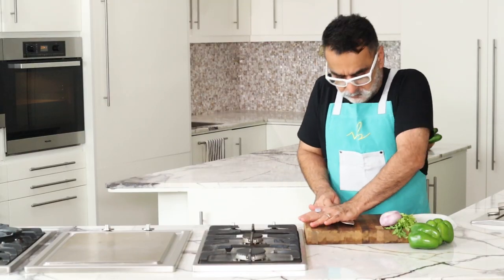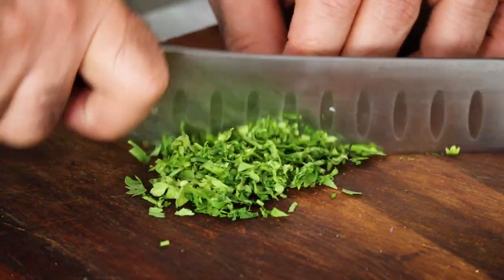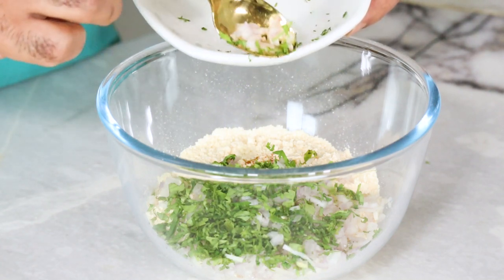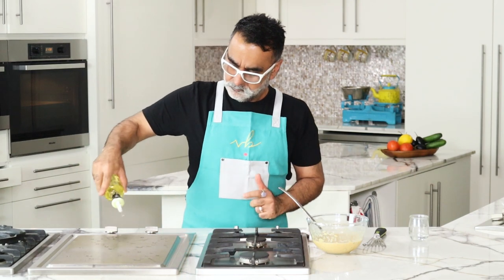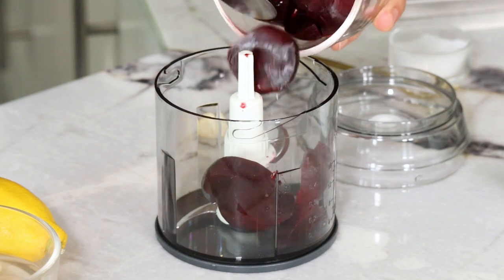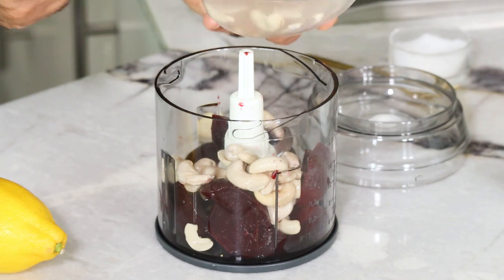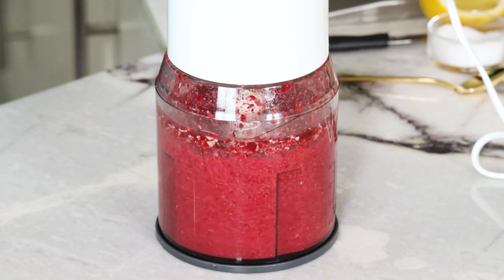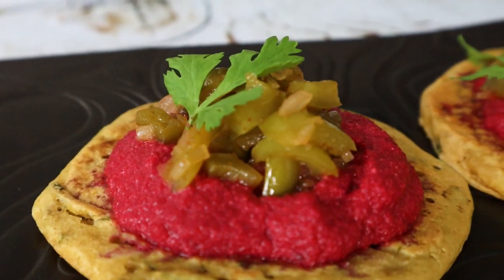Chickpea Open Taco | Elegant Food at Home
Chickpea Open Taco by Chef Vineet Bhatia

Chickpea Blinis, beet-cashew cream, green pepper relish

The Blinis:

• 1 clove garlic, finely chopped
• 1 small red onion, finely chopped
• 1 small handful coriander, finely chopped
• ½ tsp baking powder
• 1 tsp salt
1/2 teaspoon red chilli powder
• 1 cup chickpea flour
• 1.5 cups water
• 1 tbsp olive oil

• Mix all the blini ingredients in a bowl, excluding the olive oil. Whip it forcefully together for about half a minute.
• Heat a frying pan to low to medium heat and add the olive oil. Add spoonfuls with the blini mix, enough to get to your desired size. Flip them over after about a minute to fry on the other side. They should be firm throughout and start to go a little brown.

GREEN PEPPER RELISH
• 1 tbsp olive oil￼
• 1 small onion, finely diced
• 2 green bell peppers, finely diced
• 75 ml / 1/4 cup apple cider vinegar (or plain vinegar)
• 4 teaspoons sugar
• 1 teaspoon red chilli powder hot
• salt, to taste
PEPPER RELISH
1. Heat up 1 tbsp of oil in a heavy bottom pan. Add finely diced onion and fry gently, on low heat, until lightly coloured. Give it a stir from time to time.
2. Add finely diced green pepper and mix it in with the onion. Let it soften a bit.
3. Add red wine vinegar, sugar (you may want to start off with 4 tbsp first and adjust to your own taste), a good pinch of salt and hot chilli flakes. Mix well. Let the mixture cook slowly, on very low heat (I used setting 2 out of 6), stirring from time to time, until the red pepper becomes sticky and translucent.
4. Taste and adjust the salt, sugar and spice content to your liking. After the relish cools down, transfer it to a sterilised jar and keep in the fridge – it will keep for 1-2 weeks.

Vegan Beet-cashew dip
• 1 cup raw cashews, soaked in boiling water for at least an hour, or up to overnight
• 8 oz beets, cooked until very soft (about 4–5 very small beets, or 2 medium-sized) – steaming or roasting work best
• 1 clove garlic
• 1 1/2 tablespoons lemon juice
• 1 teaspoon salt
• 2 tablespoons water

• Cook beets by either steaming or roasting. For a fast cooking time, you can first cut them into 1-inch pieces.
• Drain soaked cashews (they should be plump and fairly light in colour) and add them along with all other ingredients to your food processor or high-speed blender. Either one will work, but your blender will give you a smoother result.
• Process on high until all smooth, stopping to scrape down the sides every so often. Taste, and add a little more vinegar or salt if desired.